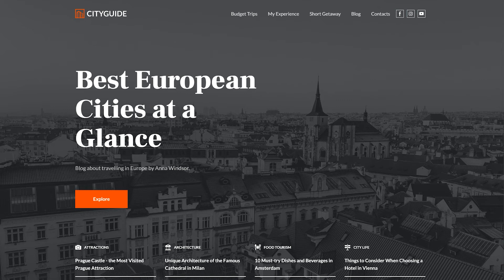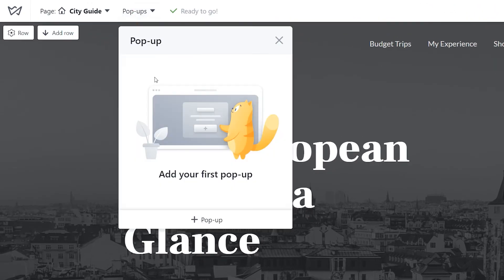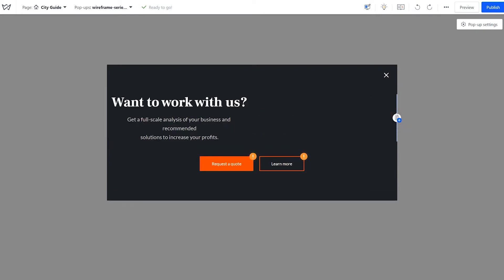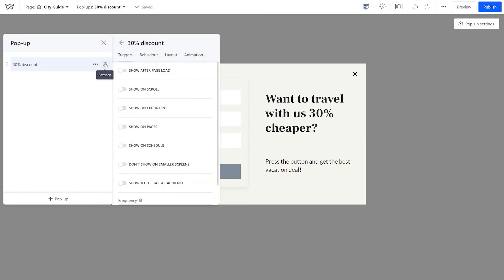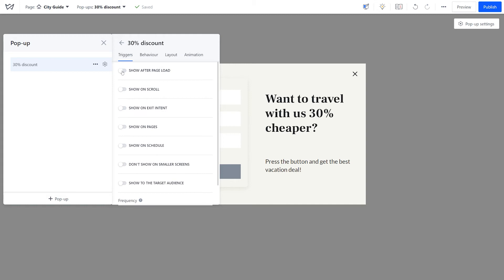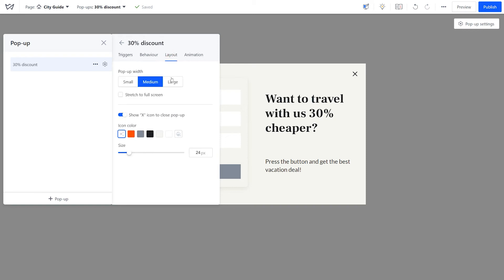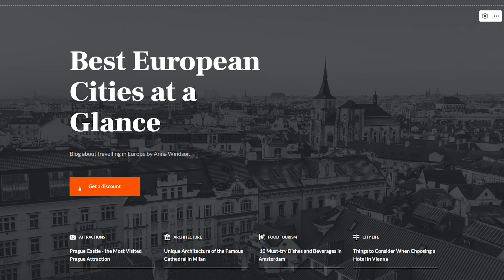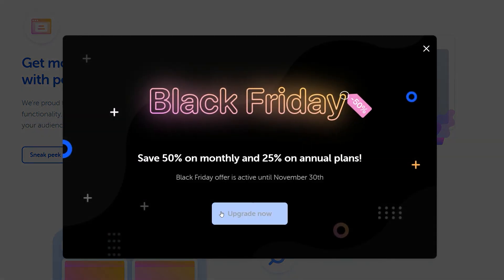Pop up windows | Weblium website builder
Pop up windows | Weblium website builder | Tutorials.